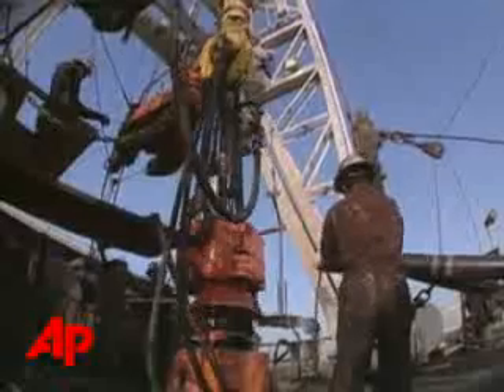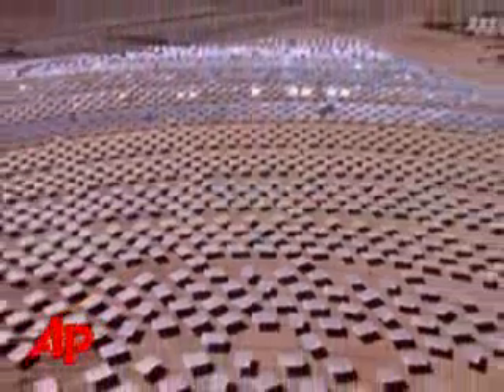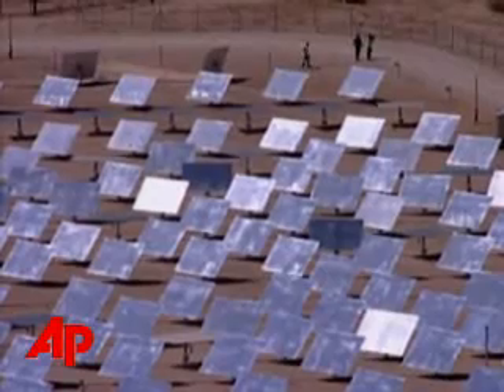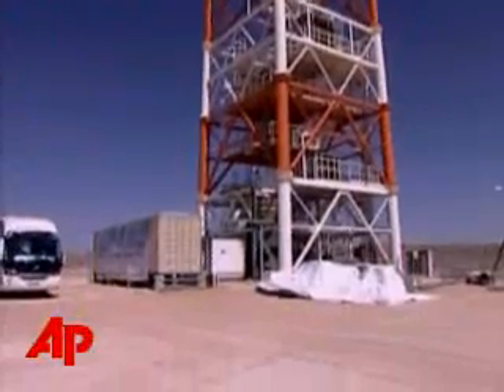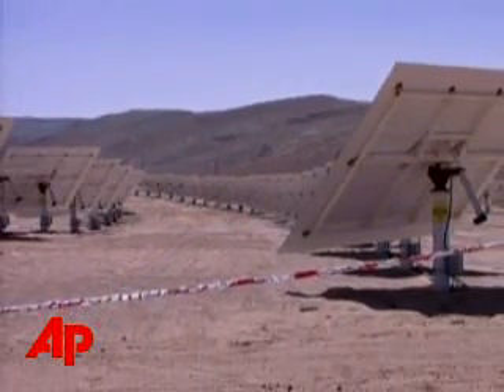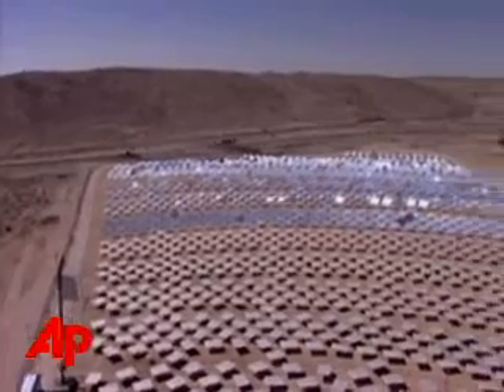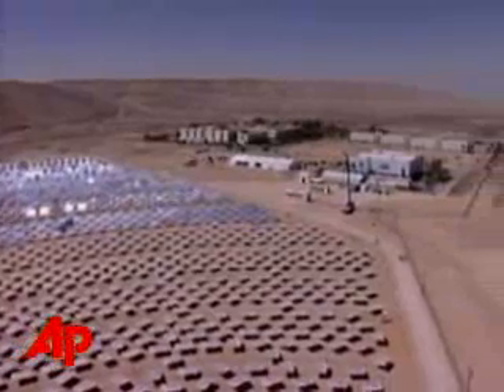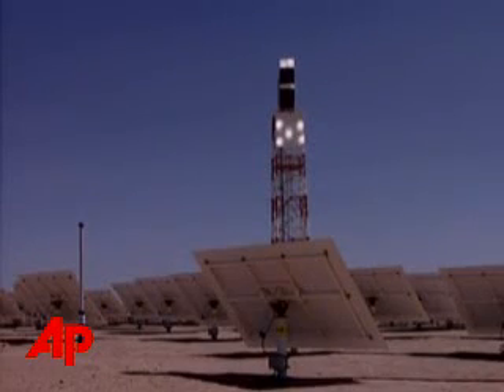Focusing the Sun for Cheaper Energy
TechnologyFocusing the Sun for Cheaper EnergyFocusing the Sun for Cheaper EnergyThe Associated PressWith fossil fuels pushing electricity costs ever higher, bringing solar power to the market is looking more attractive every day. This solar array in the Israeli desert is testing technology for solar plants under construction in California. (June 16)With fossil fuels pushing electricity costs ever higher, bringing solar power to the market is looking more attractive every day. This solar array in the Israeli desert is testing technology for solar plants under construction in California. [Notes:SOT: John Woolard CEO, Brightsource Energy:]"IT'S ALL ABOUT HIGHER EFFICIENCY DRIVING LOWER COSTS AND THAT CAN HELP MAKE SOLAR THERMAL COMPETE DIRECTLY WITH FOSSIL FUELS." The computer-guided mirrors - called heliostats - can track the sun and focus its rays on a boiler at the top of a 200-foot tower. Water inside the boiler turns to steam, which powers a turbine and produces electricity. Woolard estimates that the technology could cut costs associated with solar energy by 30 to 50 percent, which makes deploying the solar farms much more feasible. [Notes:SOT: John Woolard CEO, Brightsource Energy:]"IF YOU LOOK IN TO THE FUTURE, BRIGHT SOURCE ALREADY HAS TO BUILD OUT, OR IS READY TO BUILD OUT, ABOUT ONE GIGAWATT OF POWER PLANTS WHICH IS ROUGHLY THE SIZE OF A COAL OR A NUCLEAR FACILITY, WE ARE NEGOTIATING MANY MORE GIGAWATTS OR HUNDREDS OR THOUSANDS OF MEGA WATTS OF POWER PLANTS NOW AND WE INTEND TO MOVE OUT FROM THE U.S. IN TO OTHER COUNTRIES IN THE NEXT SEVERAL YEARS". The concept is in the final testing stage. Results from the experimental facility, a fraction of the size of commercial plants, are expected by the end of the summer. Full-sized facilities are expected to be operation in California's Mojave desert by 2011. ___ ___, The Associated Press.( END )